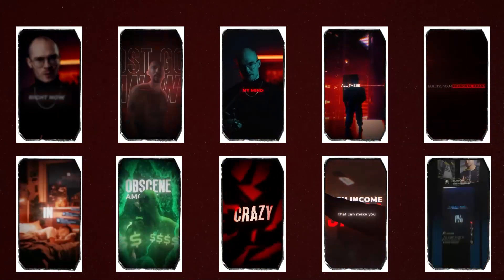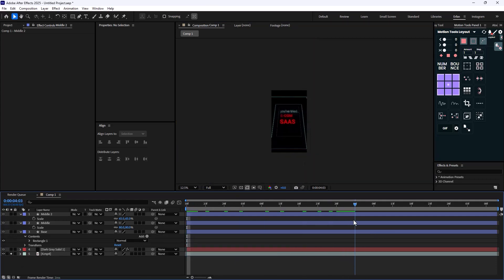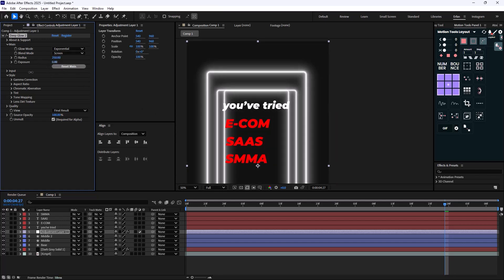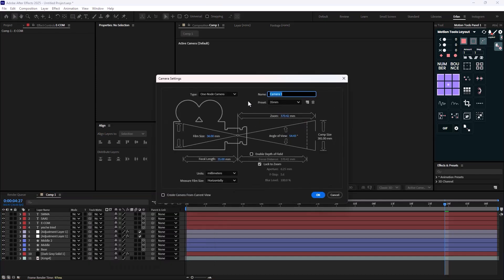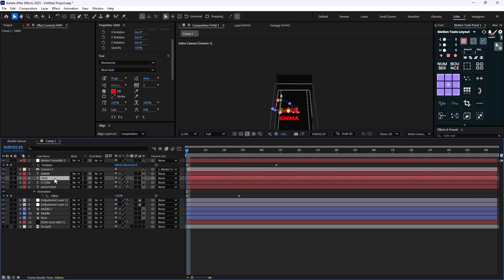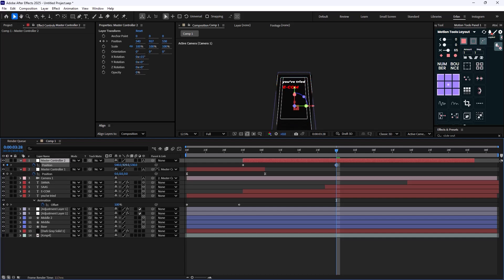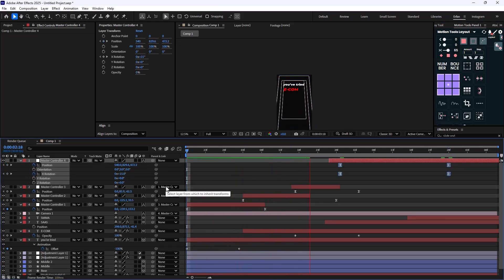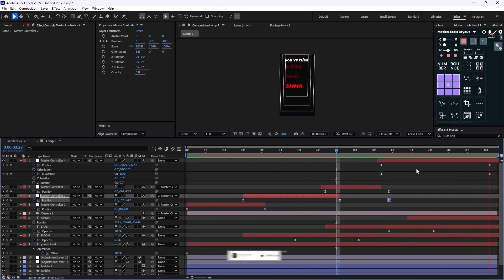Master Viral Reels Editing Like Houston Kold In After Effects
👋 Hello and welcome to this video. In this video, I am going to show you how you can create reels like Huston Kold in adobe after effects

🛠 Tools Used:

Sapphire
Deep Glow
Optical Flares
Looks